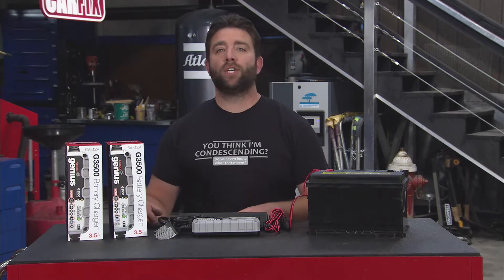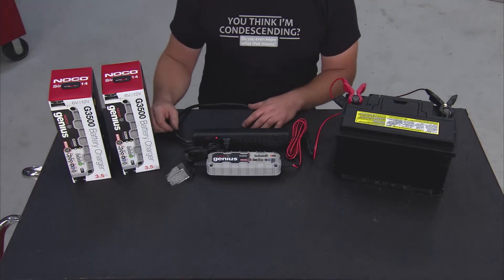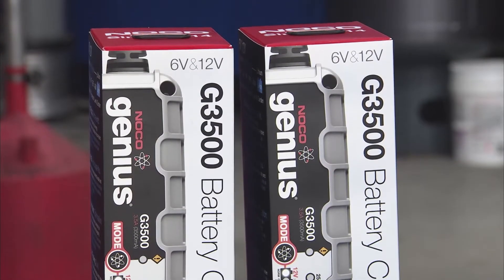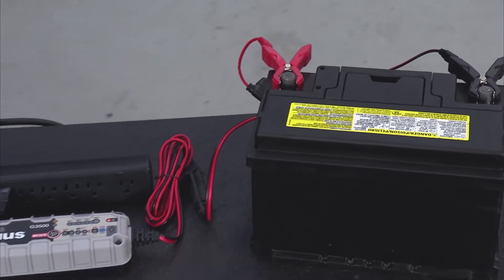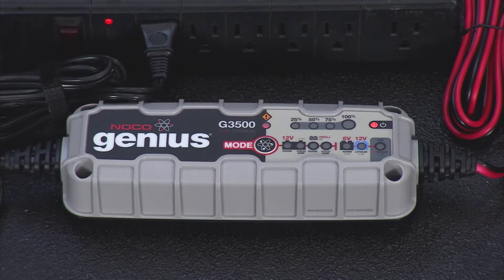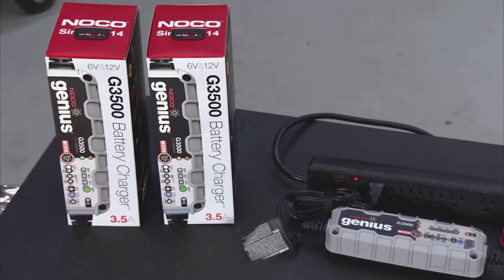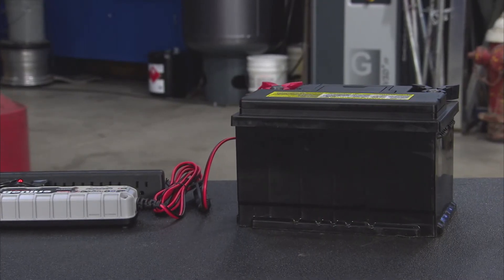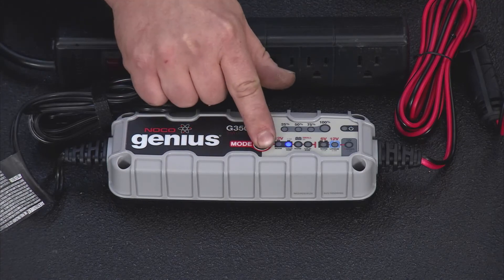Car Fix: Charge & Maintain Vehicle Batteries - NOCO Genius® G3500 Battery Charger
All you need to know about the NOCO Genius G3500 Battery Charger— as featured on the TV show Car Fix. The G3500 is a portable and automatic battery charger. It can be used for both 6V and 12V lead-acid and 12V lithium-ion batteries. The G3500 is designed for charging cars, boats, RVs, SUVs, diesel trucks, motorcycles, ATVs, snowmobiles, personal watercraft, lawn mowers, and much more. It can be used as a battery maintainer to keep both starter and deep-cycle batteries fully charged. It also monitors battery activity for safe and efficient charging without any overcharge. The G3500 is complete with a built-in battery desulfator in order to rejuvenate underperforming batteries.